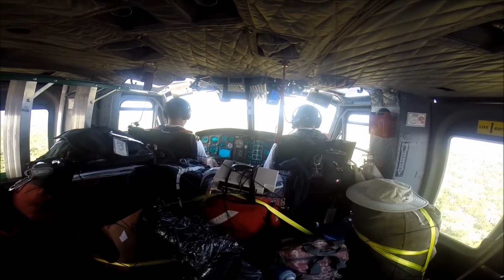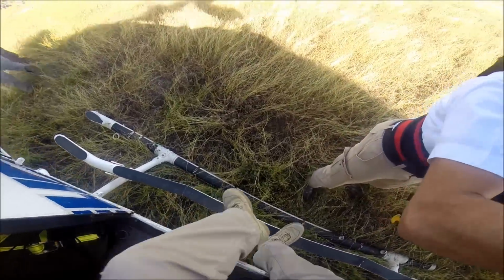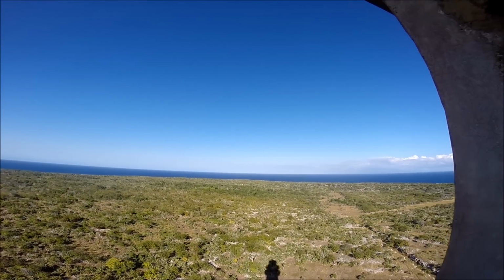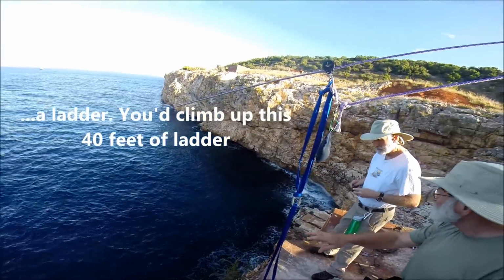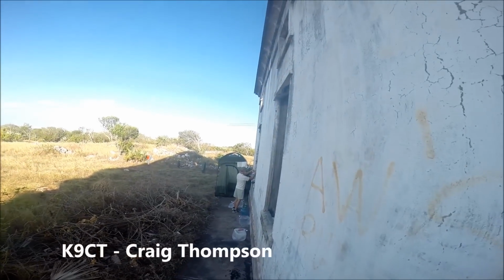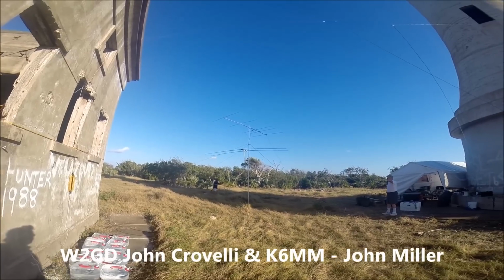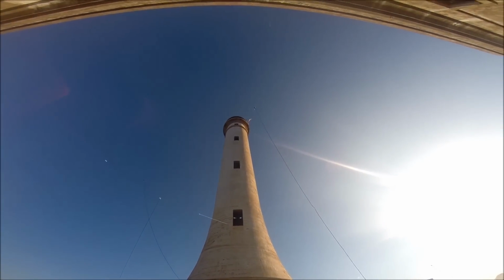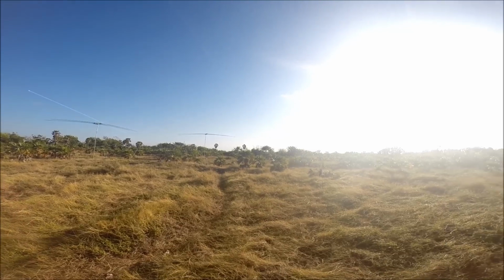K1N Navassa DXpedition video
A quick tour around the K1N Navassa DXpedition camp. Click the link to check out the Pro 7 headset used exclusively on this DXpedition.